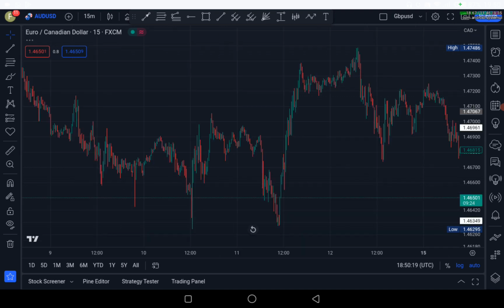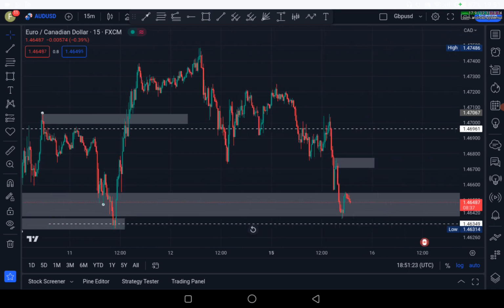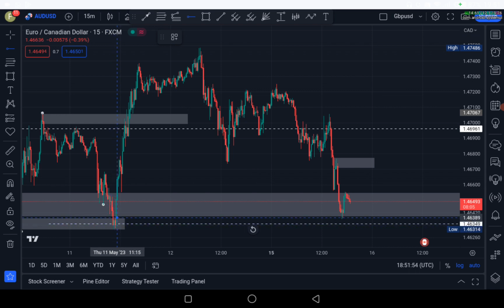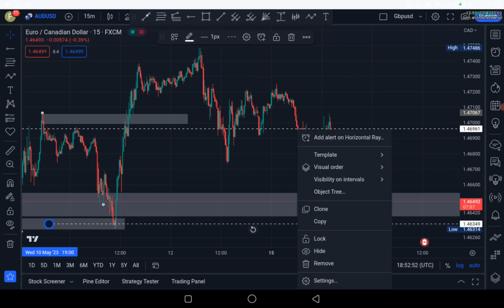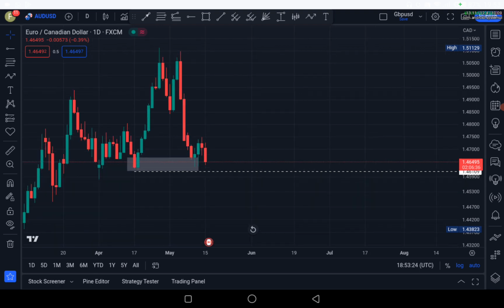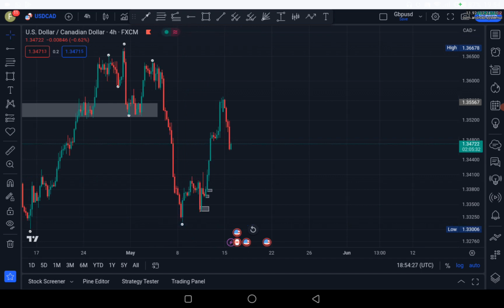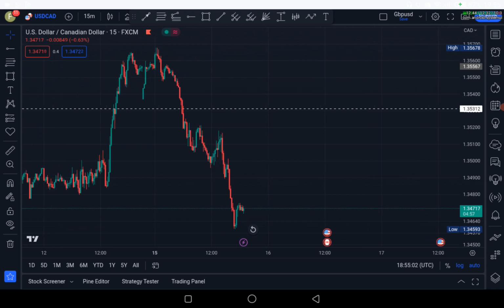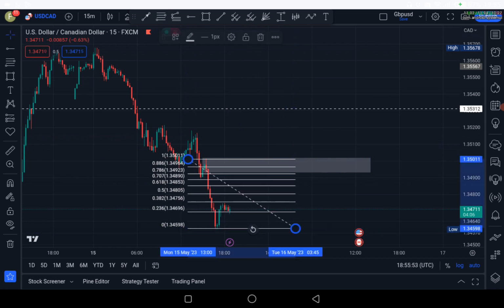USDCAD and EURCAD are cooking something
In this video, I discuss my trading plans for the CADS (EURCAD and USDCAD). My Bias for EURCAD is LONG and SHORT for USDCAD.